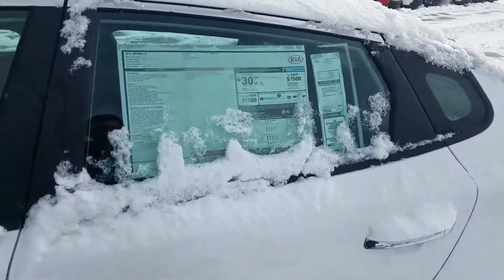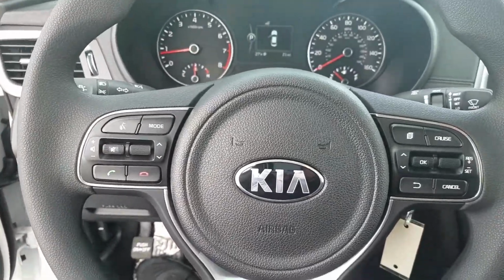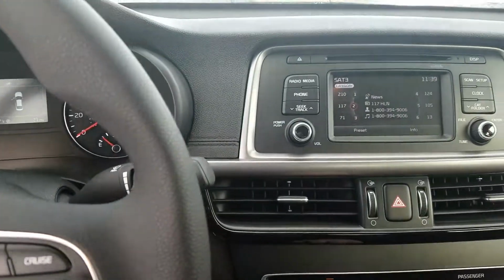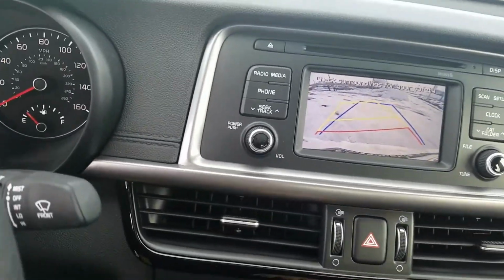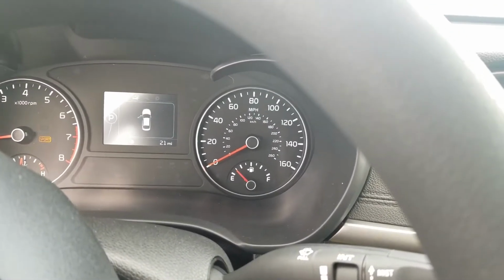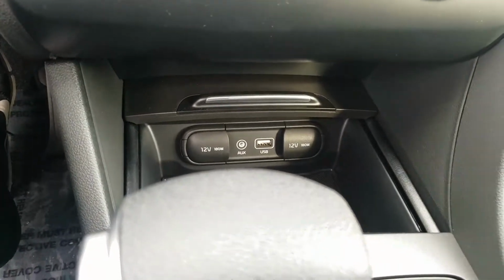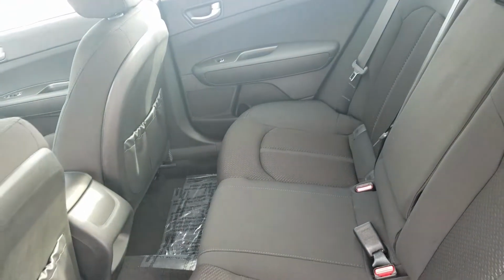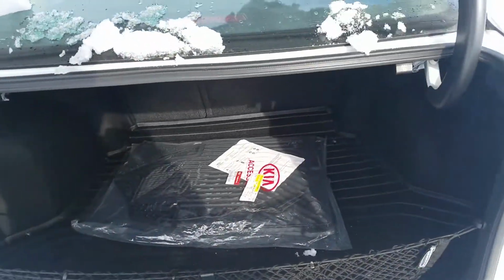VIP Video for Oscar from Young Kia in Layton